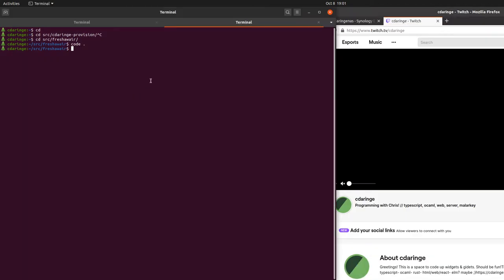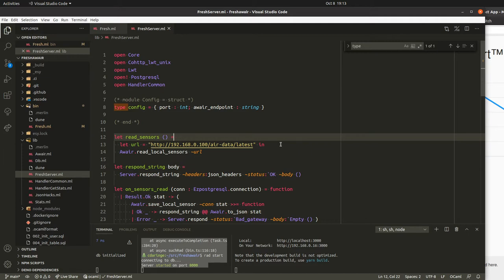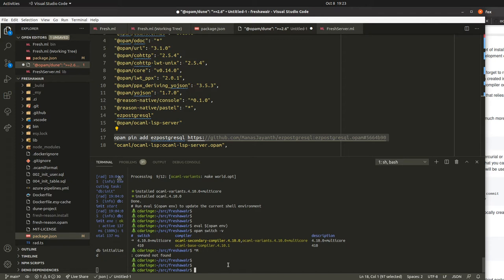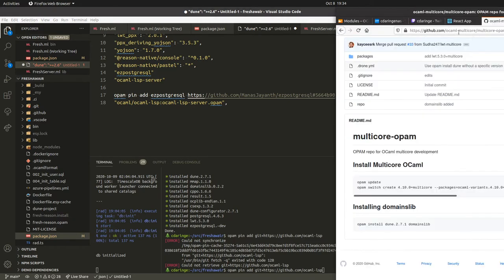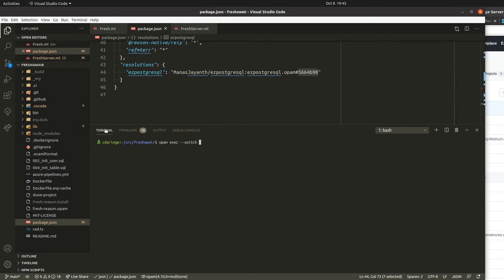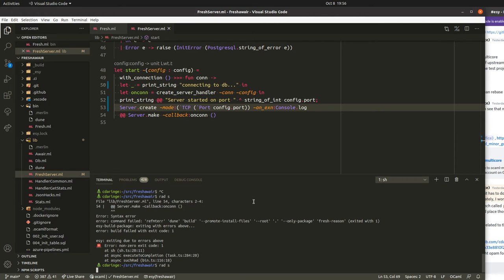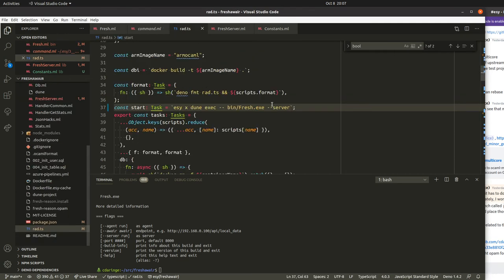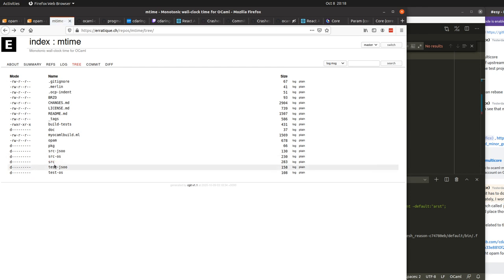Programming with Chris! // freshawair, p5 // ocaml, typescript, react, timescaledb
I'm working on a project in ocaml to collect data from an air quality monitor, and store it in timescaledb! The same program will host APIs back into that DB to serve data to a web app which should have some fancy interactive charts to show air quality over time.